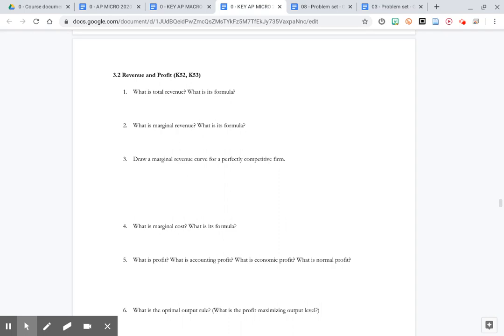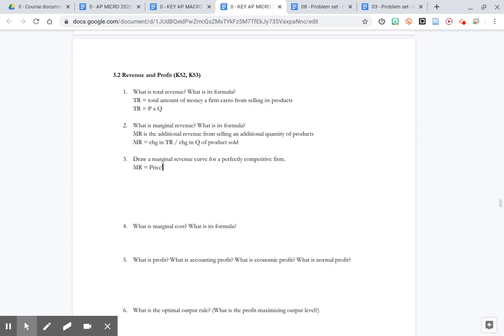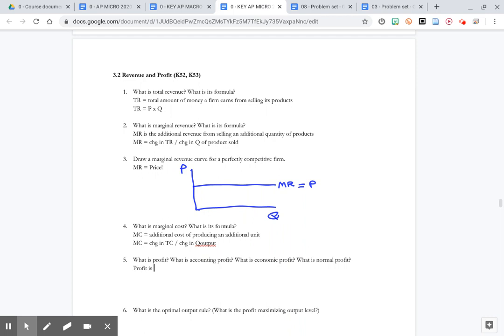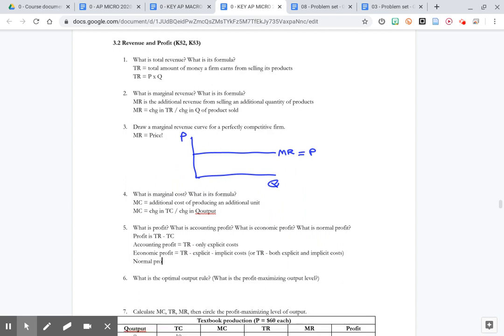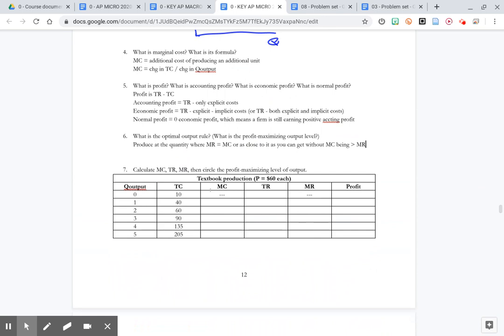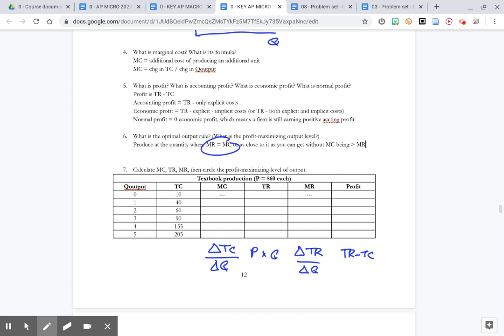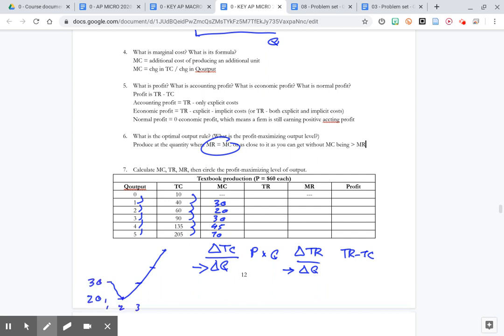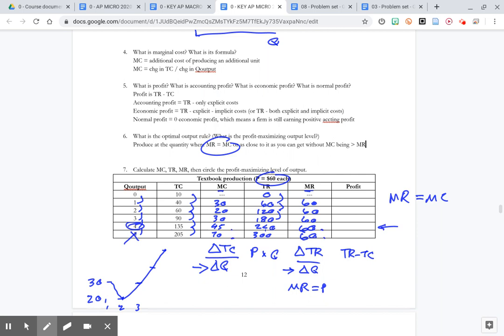3.2 Revenue and profit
3.2 rev and prof